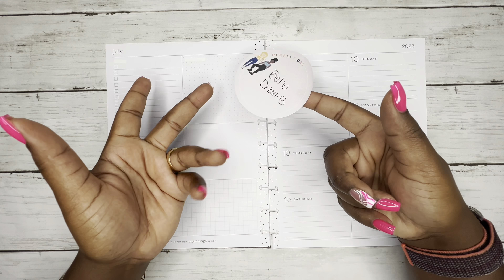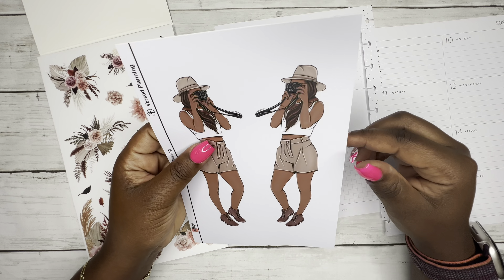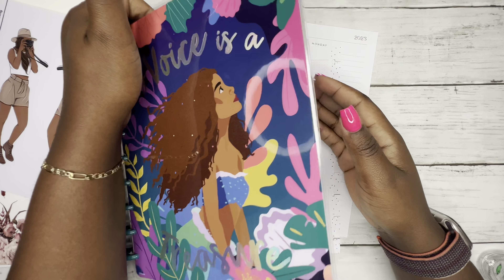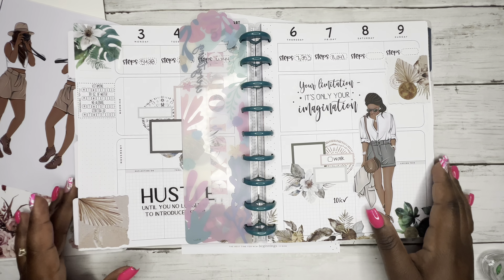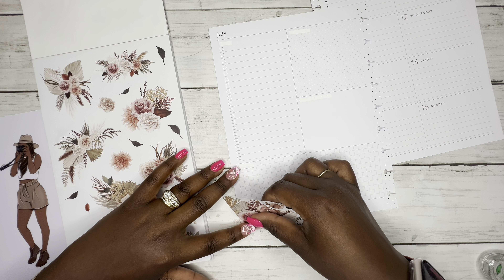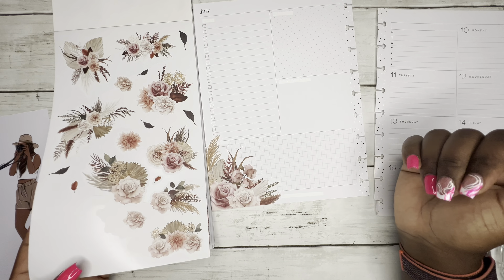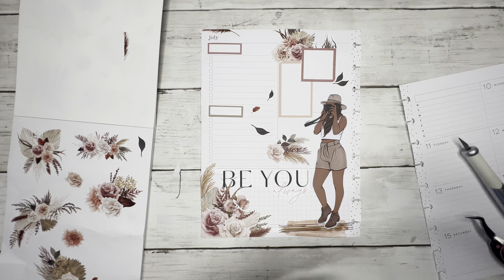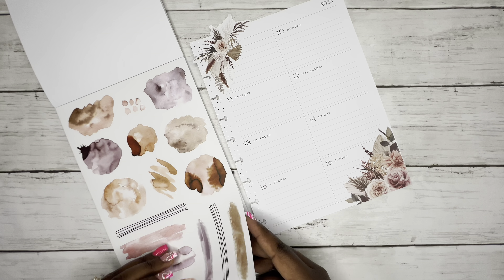PLAN WITH ME | BOHO DREAMS DASHBOARD SPREAD | + NEW ANNOUNCEMENT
I’m extremely excited and grateful to announce I am on the PR Team for Versed Planning. Versed Planning is a black owned sticker shop known for high quality doll stickers and displaying diversity.

CasstheticPlans-